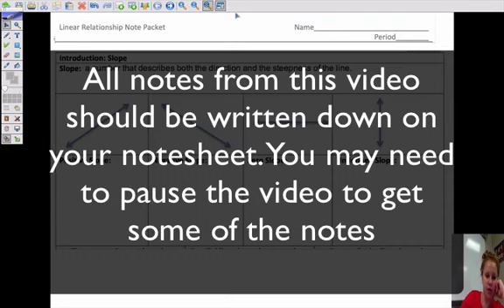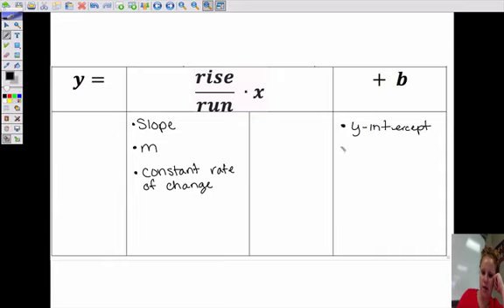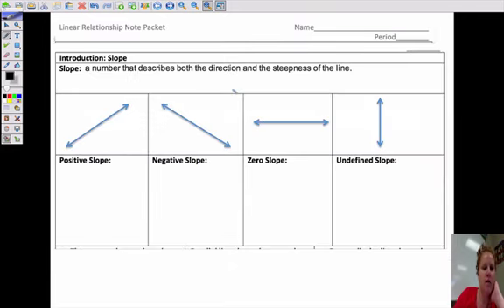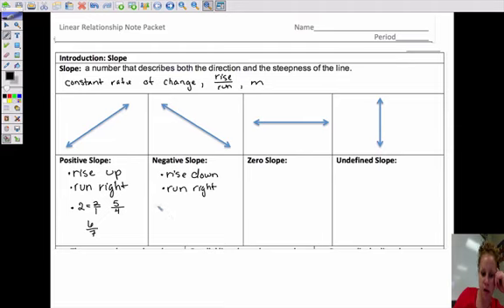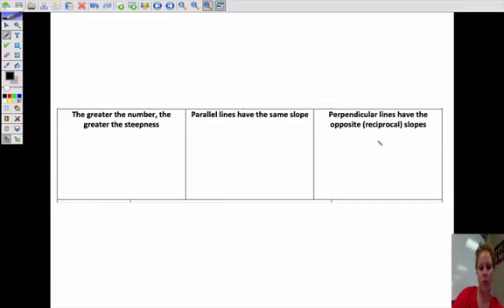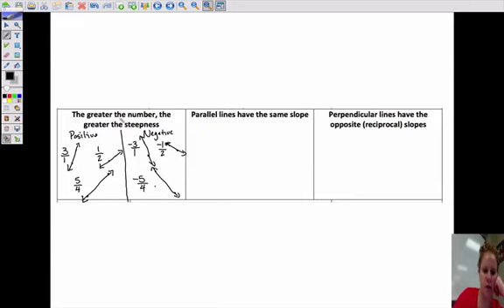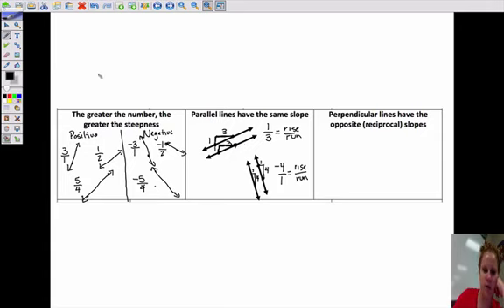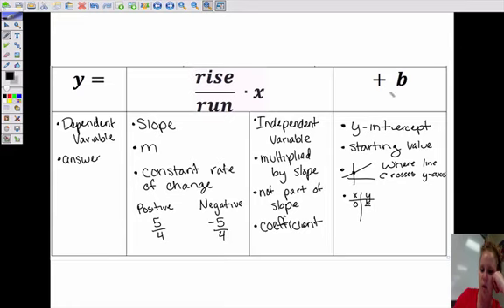Introduction to Slope-Intercept Form